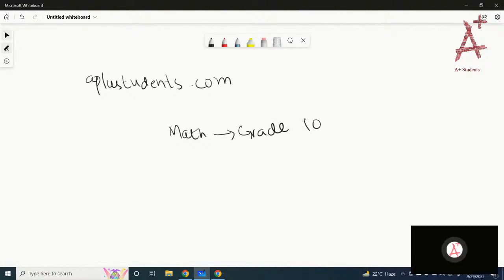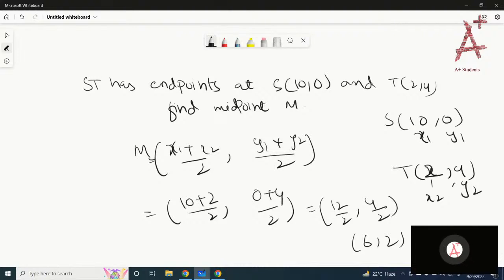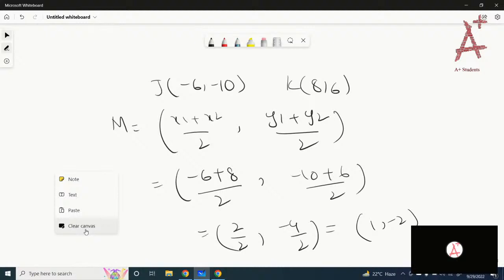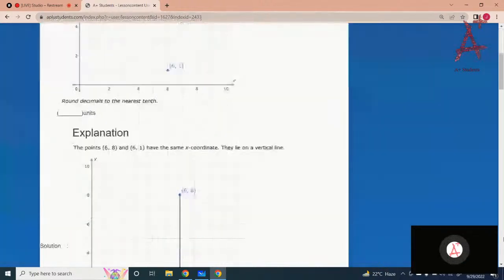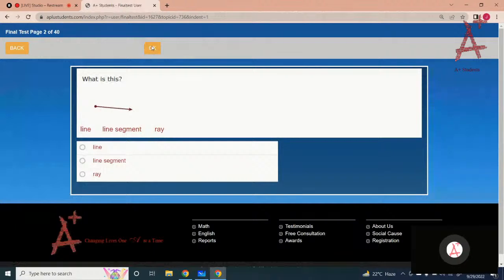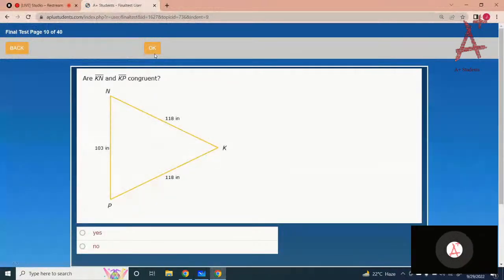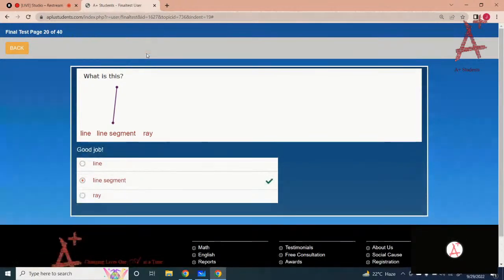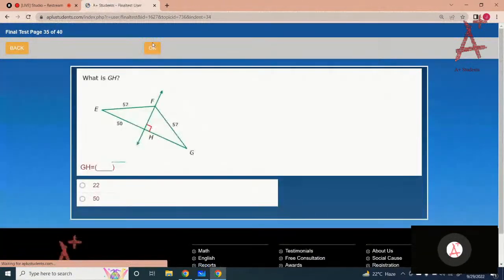Grade 10 – Midpoint formula, Find the distance between two pints, Construct the midpoint or perpe…